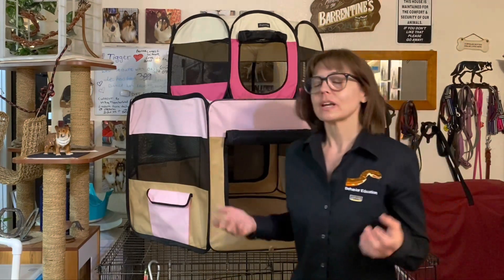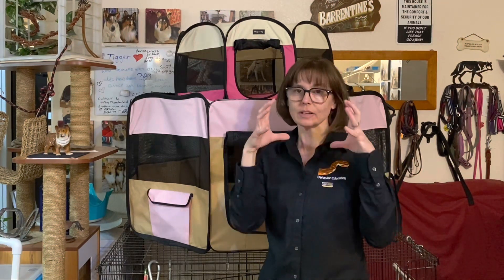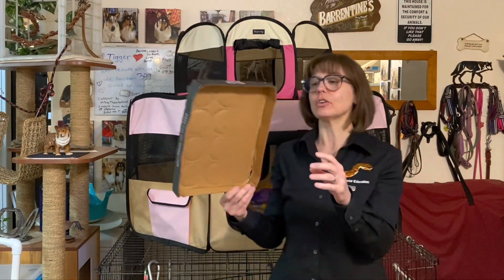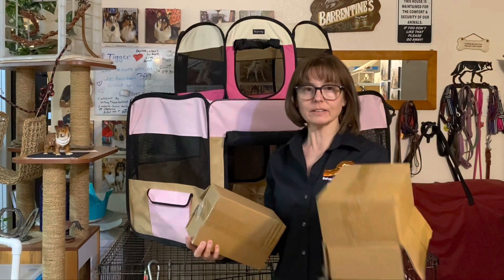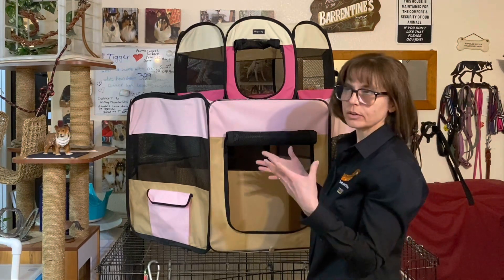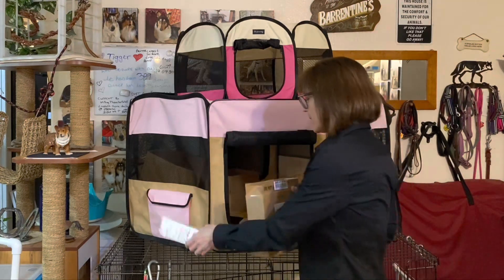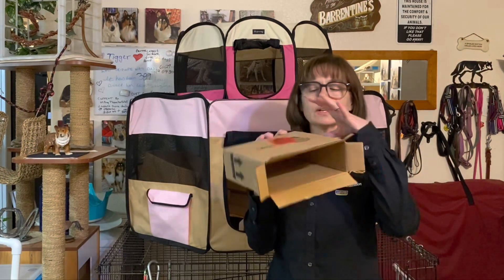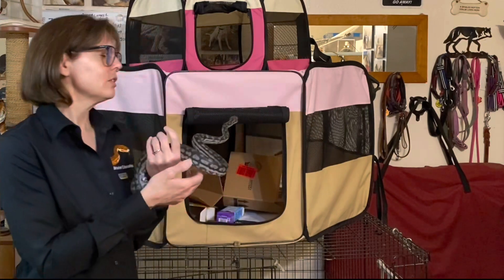Trash in the Exercise Pen?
Welcome to Serpentes Sunday. The intent of this series is to share ideas and educate in order to progress snake keeping, improve welfare, and enhance well-being for snakes under captive management.

For live questions and answer sessions or private training with you or with you and your animal consider becoming a Patron.

Lori Torrini, CPDT-KA, AAB-UW, FFCP-Trainer, A.A.S. Zoo Keeping